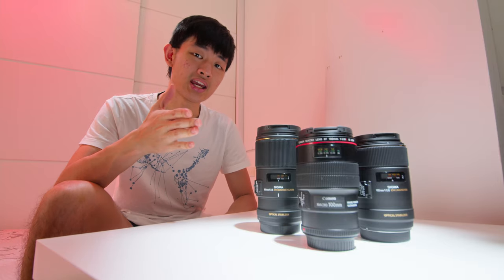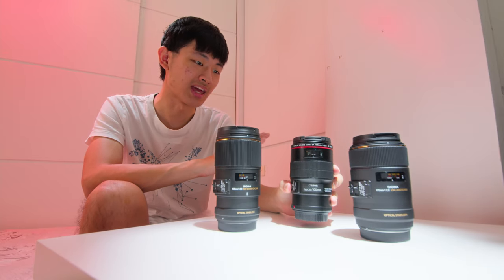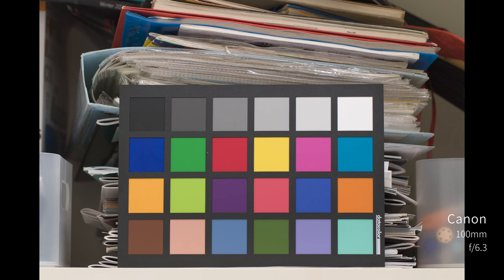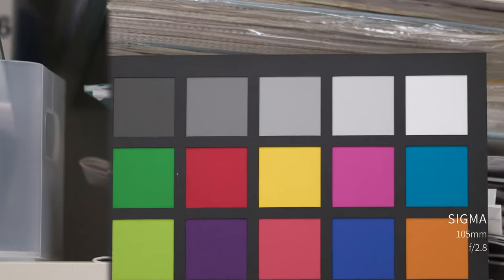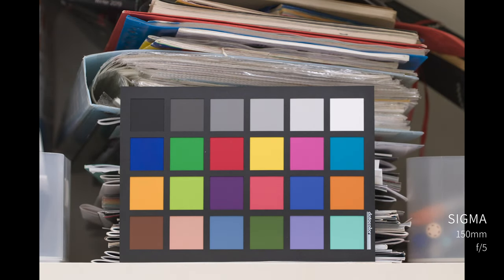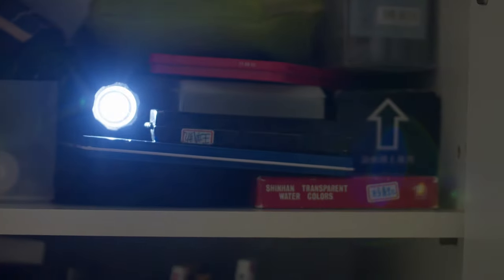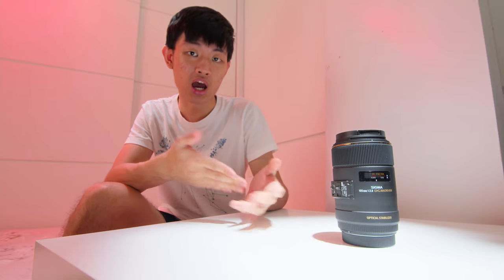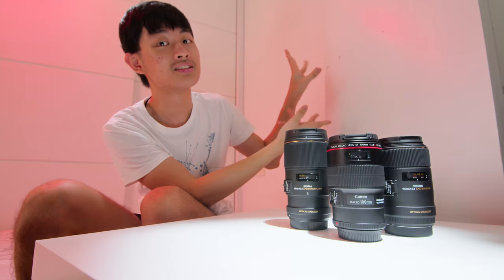Sigma 105mm 150mm VS Canon 100mm F2.8 Macro Lens test Comparison Rewiew | Best Macro Lens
Sigma APO MACRO 150mm F2.8 EX DG OS HSM
Sigma MACRO 105mm F2.8 EX DG OS HSM

Finding the Best Macro Lens

MACRO TEST
Lens flare bokeh focus breathing distortion Test

I bought 3 different macro lenses.
The well known Canon 100
Sigma 105
Sigma 150

Overall. They are all 2.8 lens with IS but they have some dramatically different characteristics.
Canon has the best IS and super fast focusing speed that I really like. Both Sigma’s focus motor are kind of noisy.
Do some test to find out witch fit your need

Canon 100
2.8 sharp center and corner but with lots of chromatic aberration. reduce most of the CA if you stop down to around F8. But CA is still there.
Image quality keep increasing until F10
F6.3 ~F10 are the best quality range
Aperture smaller F11 Fall apart
Overall sharp lens with noticeable chromatic aberration

Sigma 105
2.8 sharp center and corner but with lots of chromatic aberration
chromatic aberration can be Fix around F10
Image quality keep increasing until F13
F10 ~F13 are the best quality range
Aperture smaller F14 Fall apart
Overall sharp images with bad chromatic aberration control

Sigma 150
2.8 Pretty soft image. Surprisingly well control chromatic aberration but a lot of spherical aberration.
spherical aberration can be Fix around F4.5
Image quality slowly increase until F13
F7.1 ~ F13 are the best quality range
Aperture smaller than F14 Fall apart
Overall soft images.

conclusion
Sigma 150 is a creamy look lens with well controlled CA. Good for tiny stuff that you can back up a little bit to avoid your shadow being in the shot. And you dont care about the back ground.
Sigma 105 heavy CA. But the images are surprisingly sharp due to the price.
Canon 100 is an all around lens. But you need to take caution about the CA wide open. .